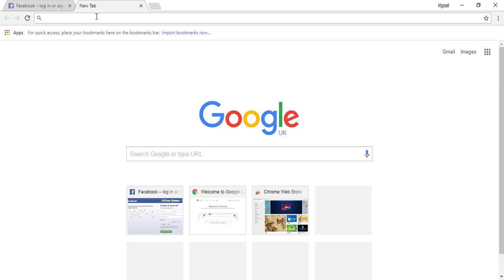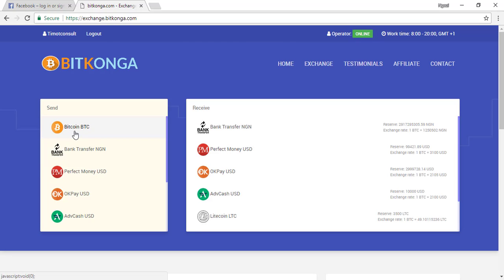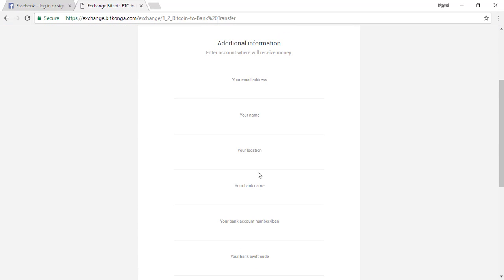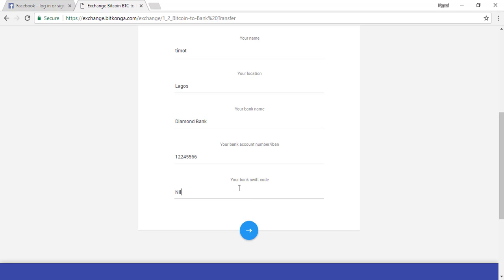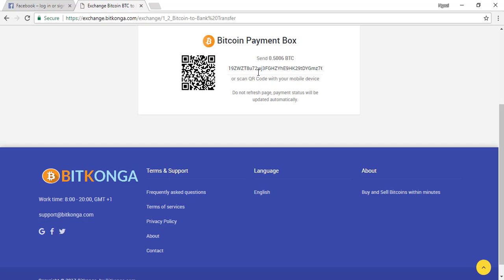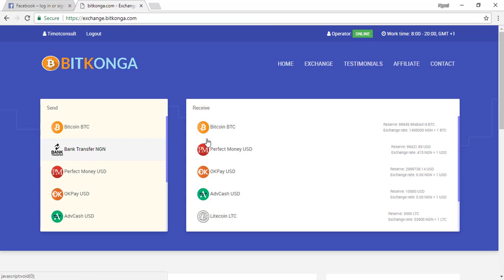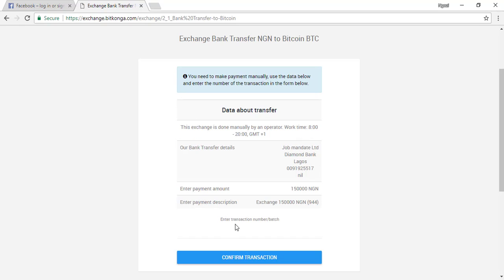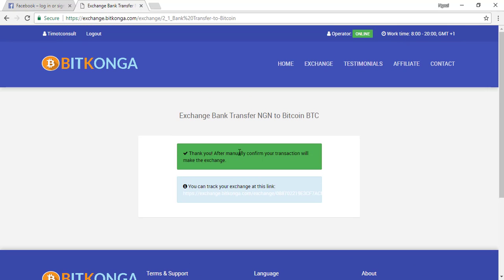How to Buy and sell Bitcoin in Nigeria at Bitkonga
How to Buy bitcoin in Nigeria at Bitkonga
How to sell bitcoins
Bitcoin to naira exchange